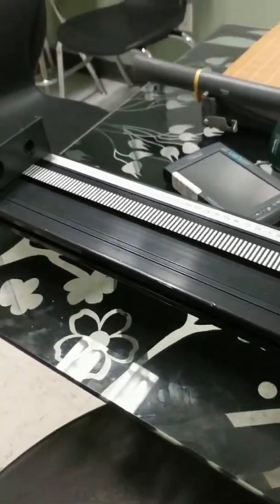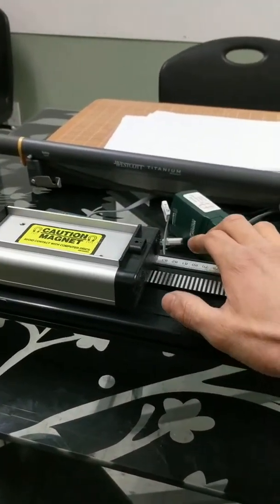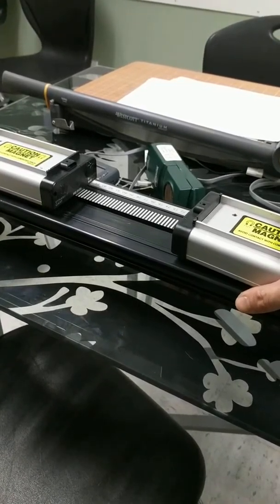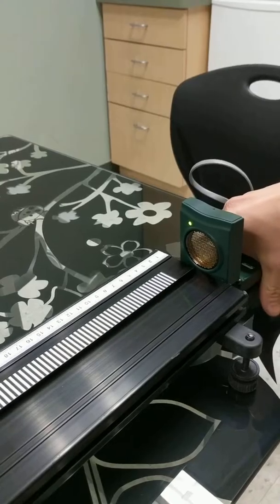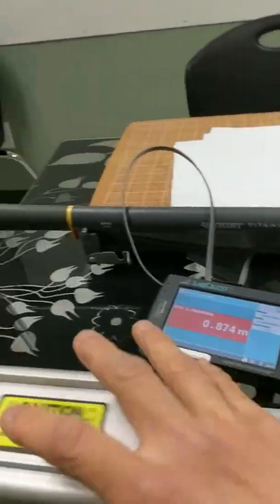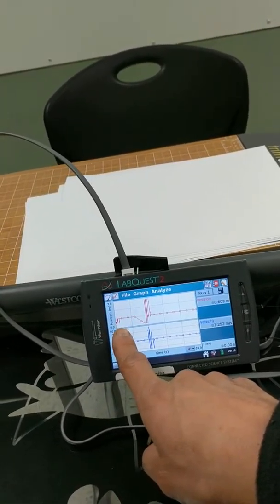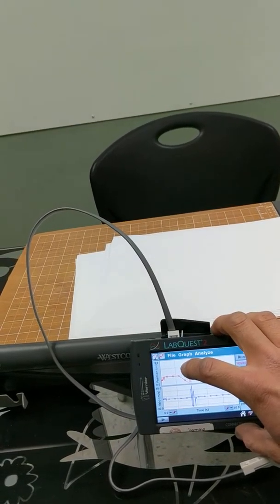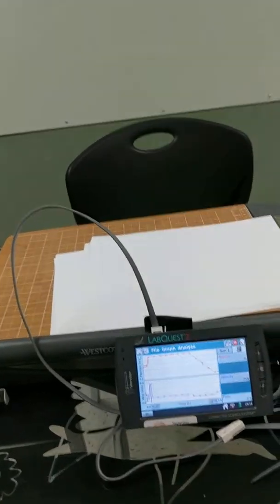Brian spring launch cart